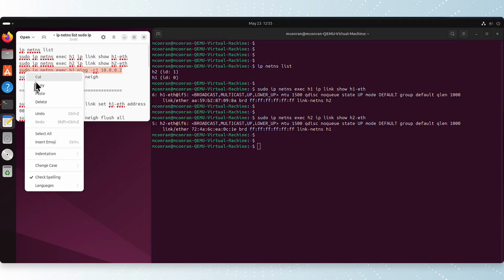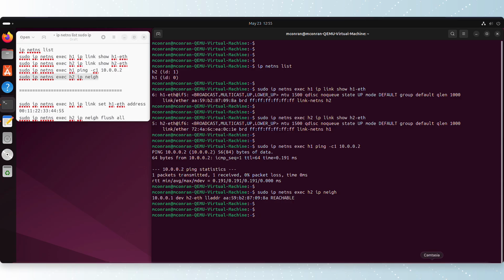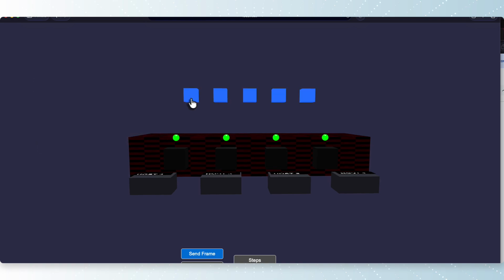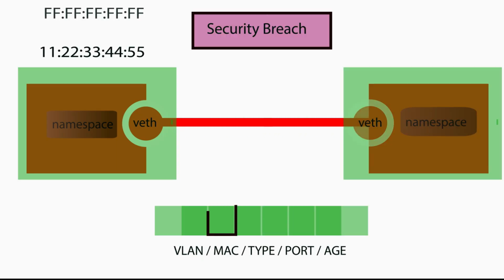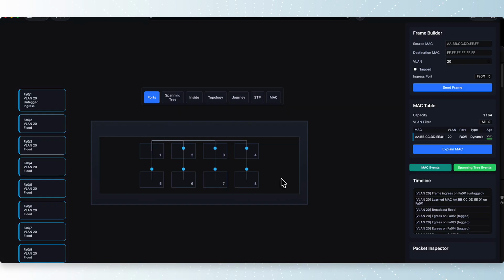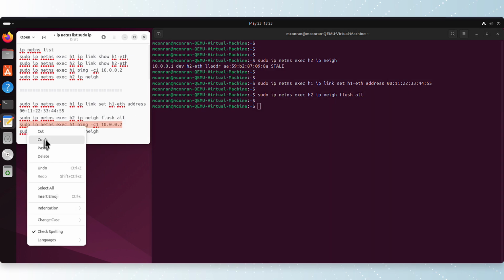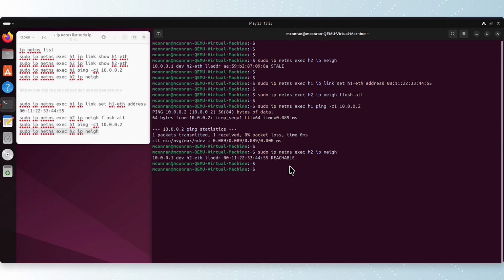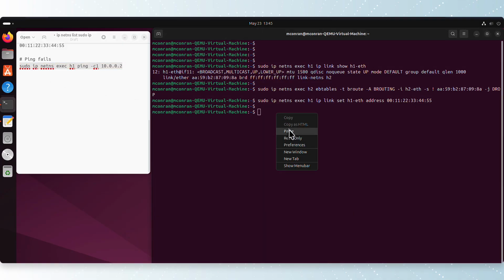MAC Spoofing: Layer 2 Linux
Demo using a Linux virtual environment with namespaces and virtual cables. Demonstration MAC Spoofing using custom frame builders and Babylon 3D.